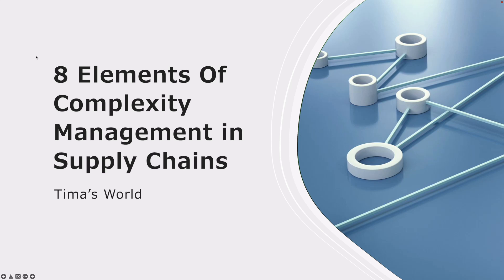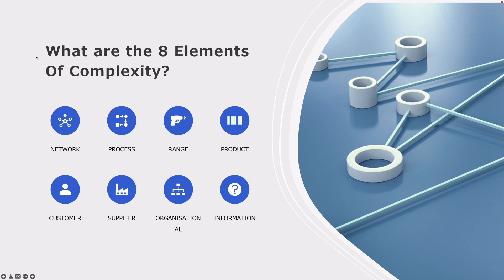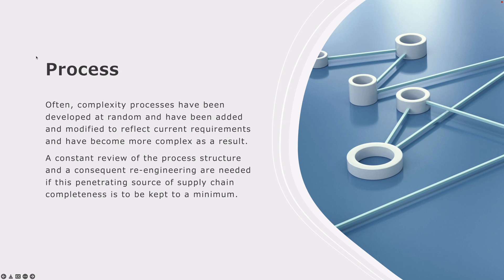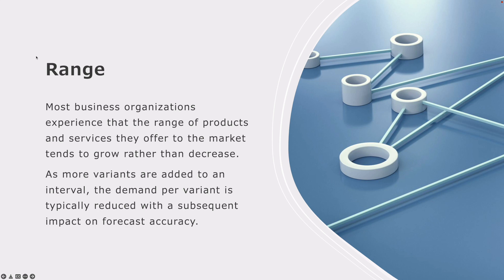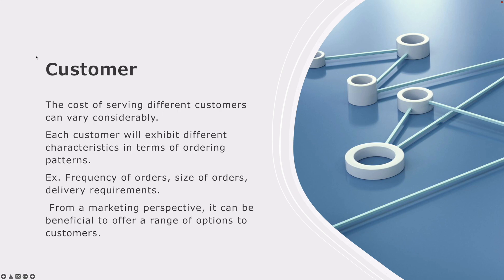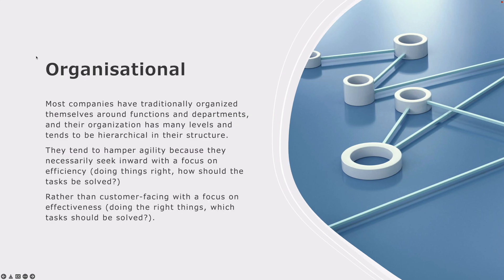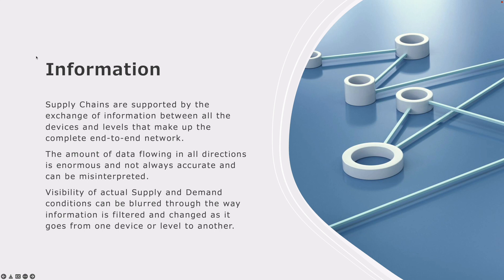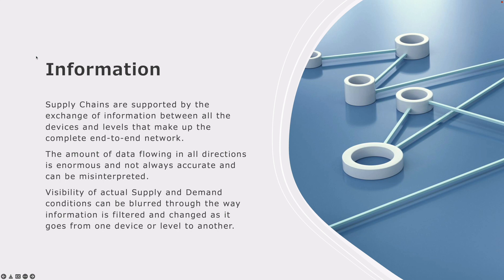8 Elements Of Complexity Management In The Supply Chain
In this video I talk about complexity management in supply chains. It is very important to have knowledge in this subject for a agile and responsive supply chain.